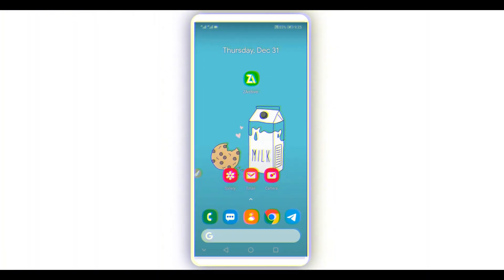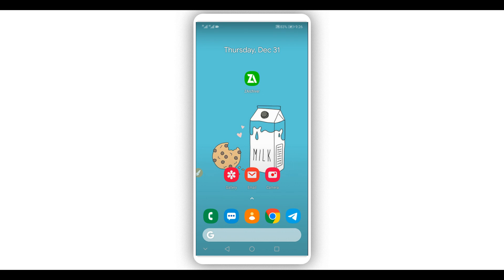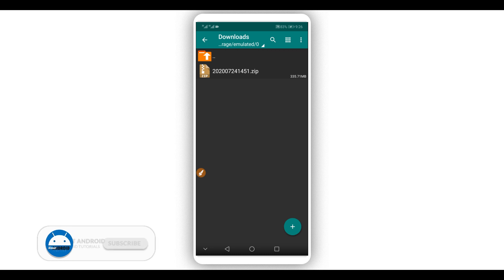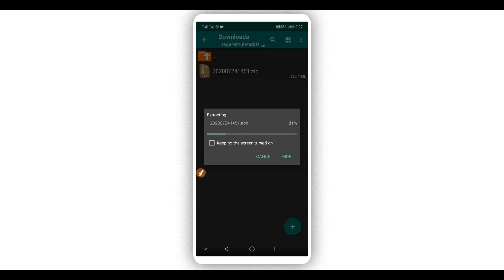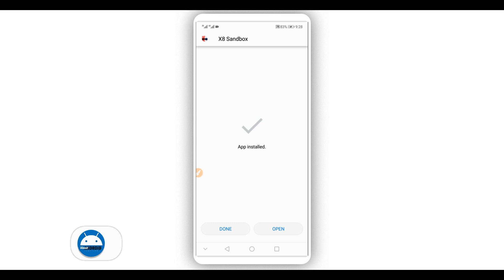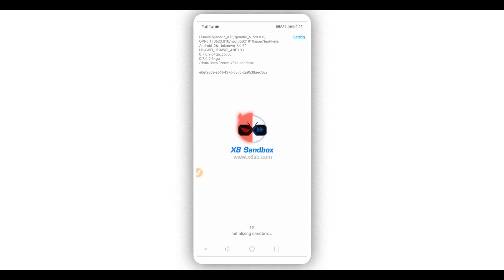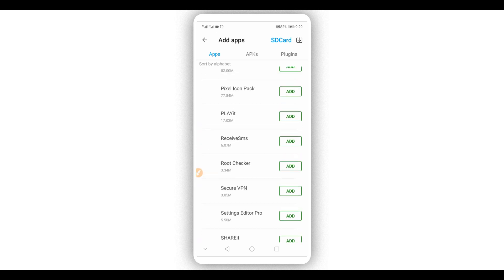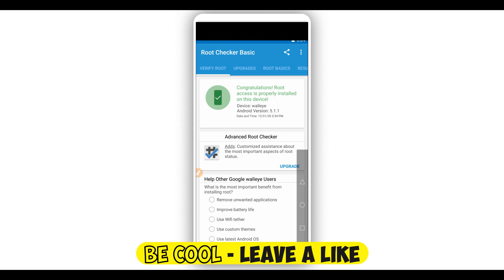Get Root On Any Android Device In Just 3 Minute - | 2021 | ithout PC/TWRP/BOOTLOADER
GET ROOT On Any Android Device In Just 3 Minute - Without PC/TWRP/BOOTLOADER